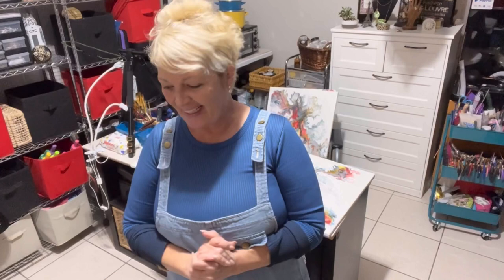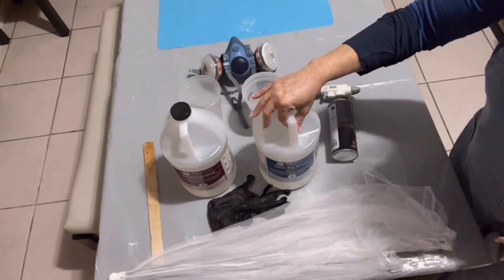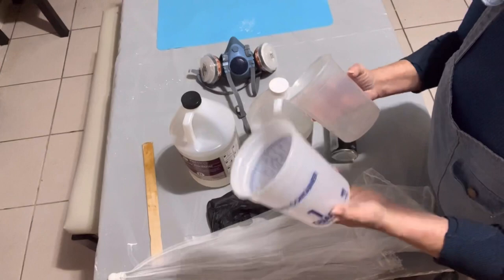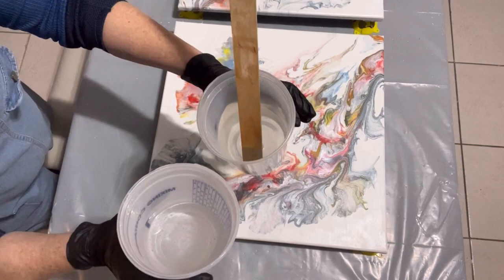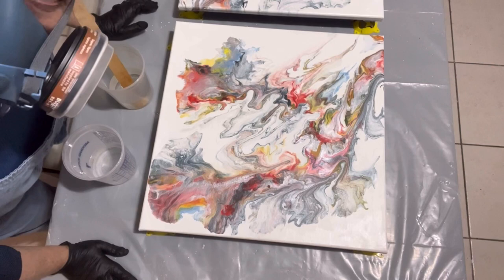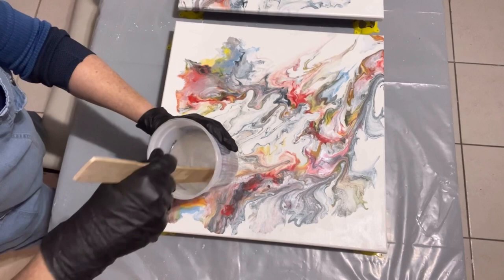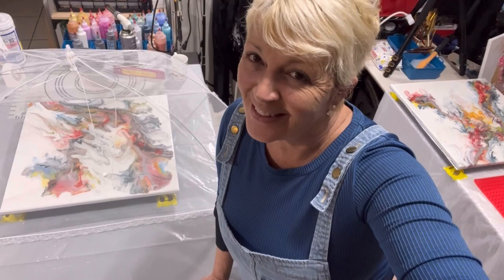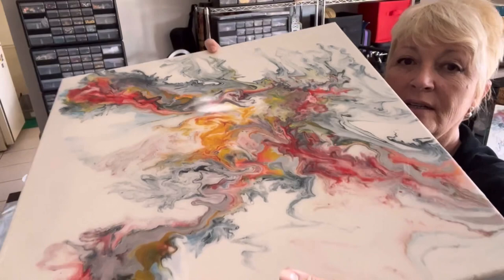👉How to resin a Painting tutorial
#44-👉How to resin a painting Tutorial

Canvases from Michael's store
Medium : Floetrol, Liquitex gloss pouring medium,  and water.
Paints : a mixture of brands including Arteza, Golden,  and Decoart. ProMarine Resin
Hairdryer,, cake icing spatula.
Este e mais um Pouring tutorial no qual eu usei algumas tecnicas e espero que todos gostem ,

Eu faco e ensino como fazer trabalhos de arte com Resina , Argila em Acrylic Pouring fazendo quadros em Fluid Art esculturas de decoracao e joias feitas a mao com Argila e Resina e muito mais ... minhas pecas estam disponiveis para compra no meu site abaixo e peço que entrem em contato comigo atravez do meu Email caso nao encontre o produto no meu E-mail para acertos finais da sua compra.

Hi Guys I'm very happy to be able to share my work with whoever is interested in learning all about arts with resin and acrylic I confess that I'm learning how to make these videos sorry if sometimes it doesn't get perfect! but with each new video I'm getting there! Lol
all My Links are here just click !